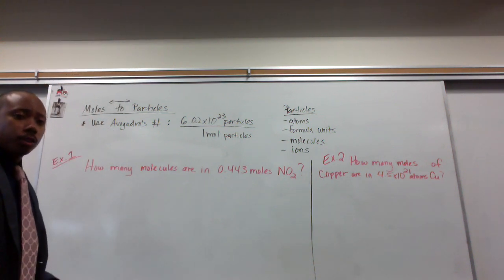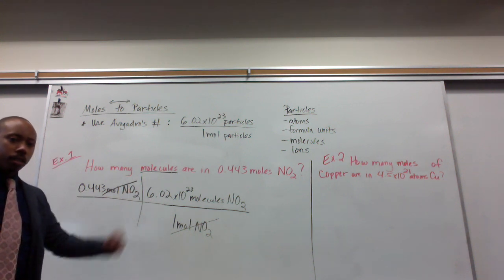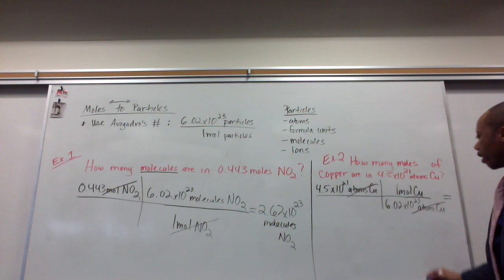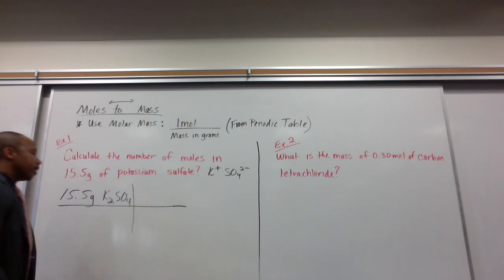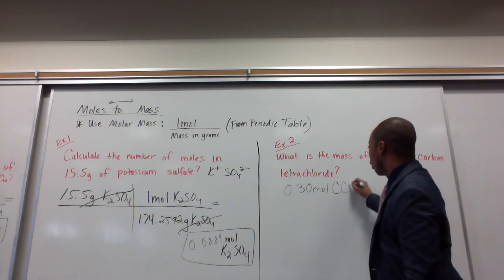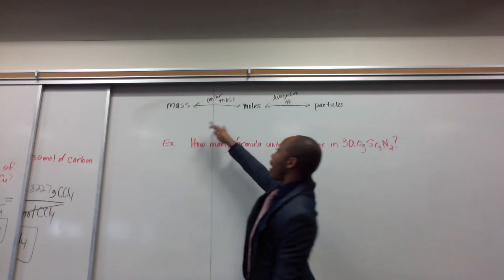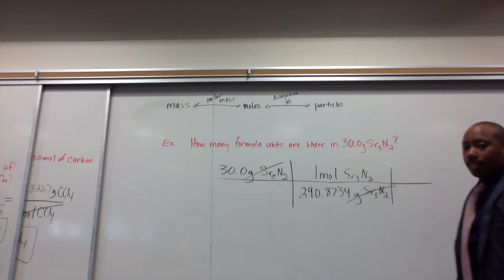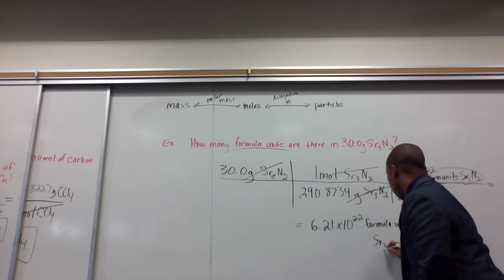#25 [Supplemental] The Mole: Stoichiometry Part 1 (4.3)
Moles, Mass, Particles